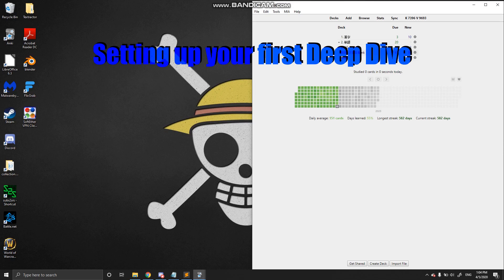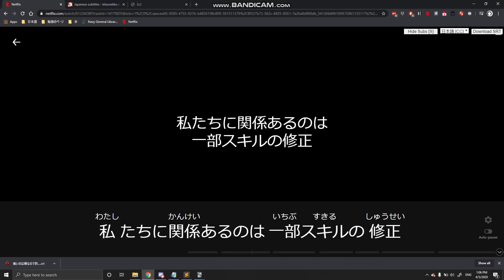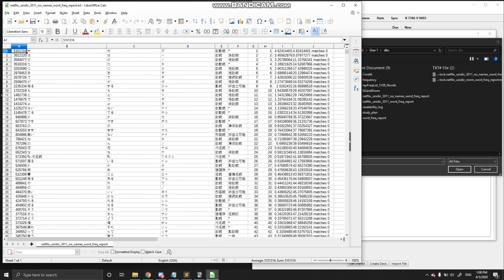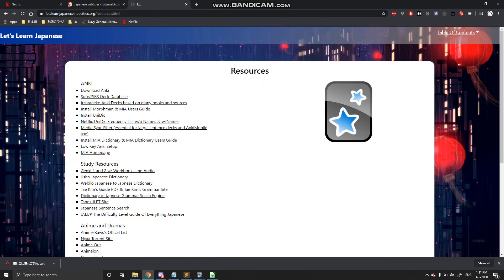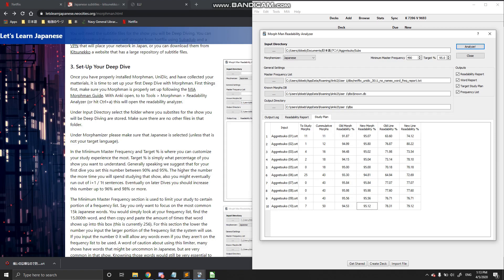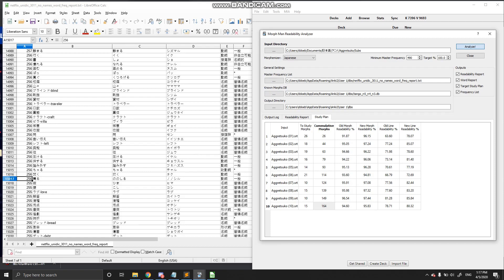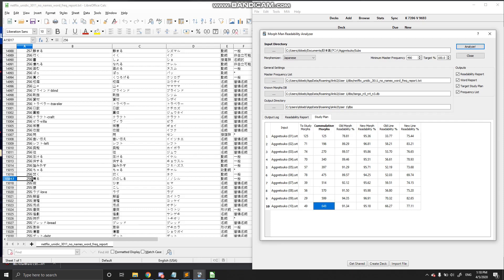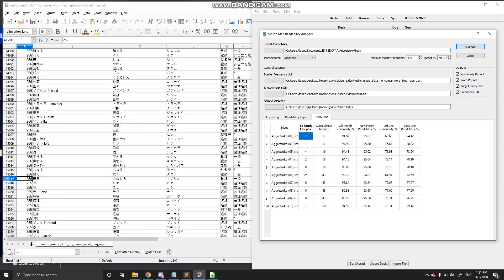First Deep Dive Setup Walk-through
How to set up your first deep dive as described